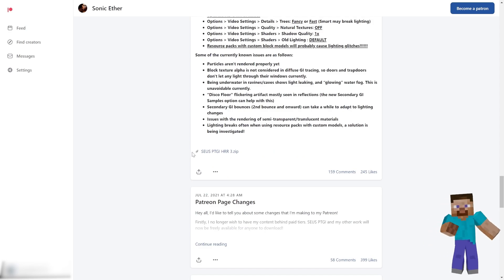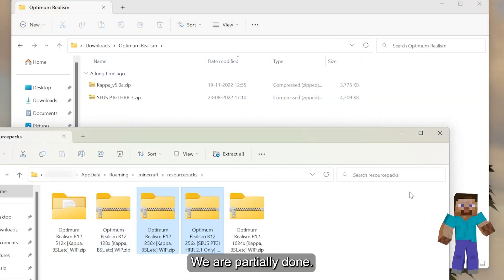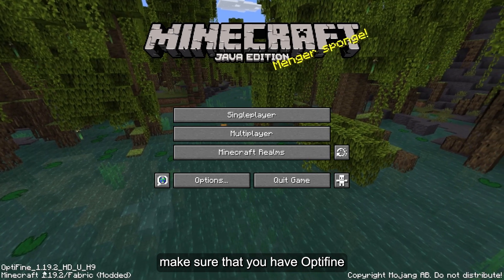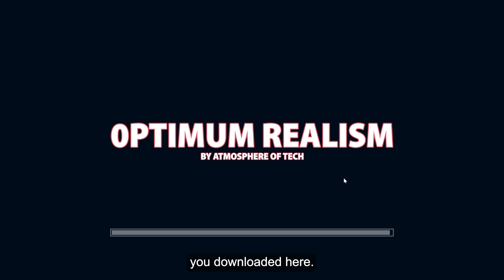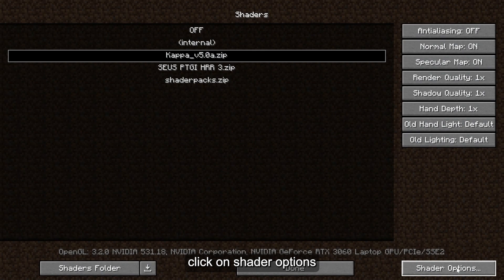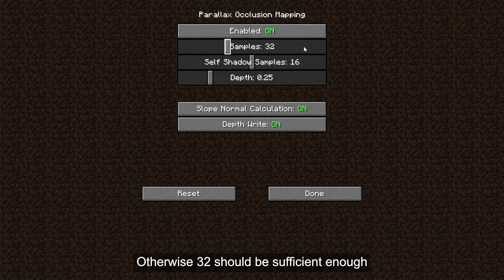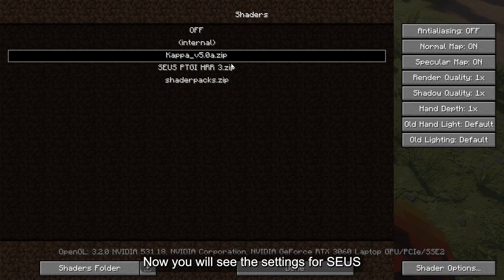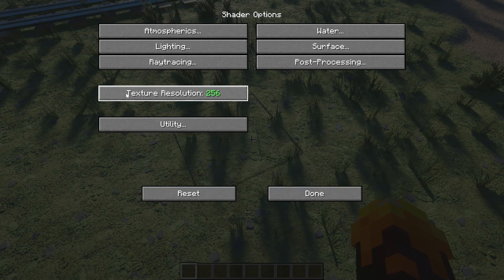How to install Optimum Realism on Minecraft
In this video, I'm going to show you how to download and install the Optimum Realism resource pack for Minecraft on a med-end GPU. This graphics pack increases the quality of the game as well as shaders combined, which gives the game a more realistic look.

Raytracing Shaders are a special type of shader that allows the game to render scenes in detail by tracing the path of light. This allows for a more realistic game experience, and I'm going to show you how to install the Optimum Realism resource pack on a med-end GPU so you can enjoy the benefits too!

Full tutorial on how to download and install Optimum Realism R12 with the latest Shaders - Kappa & SEUS PTGI HRR 3 on Minecraft 1.20 with Optifine.

Shaders

Created & Edited by Atmosphere Of Tech